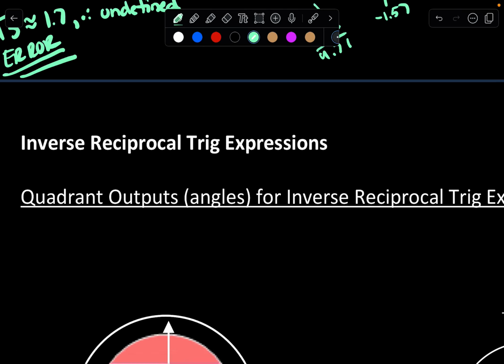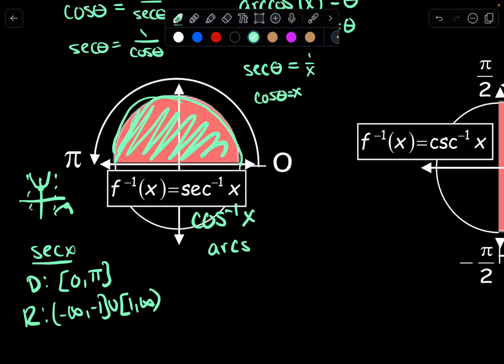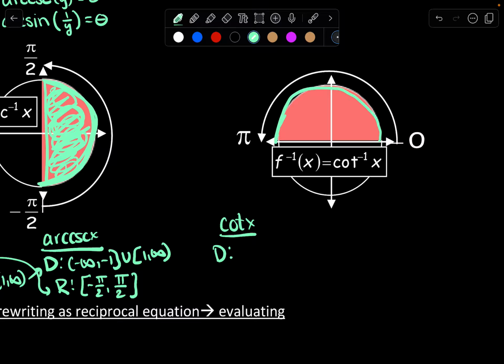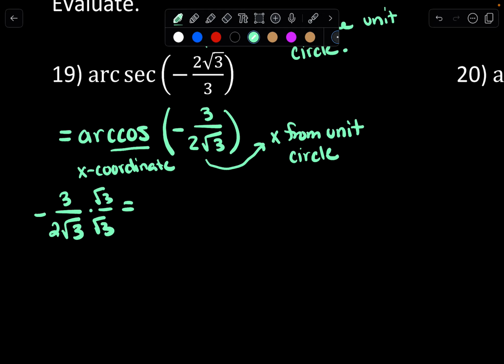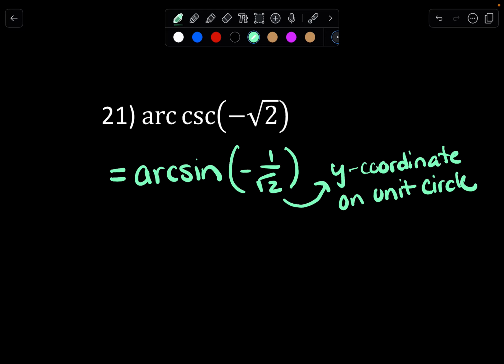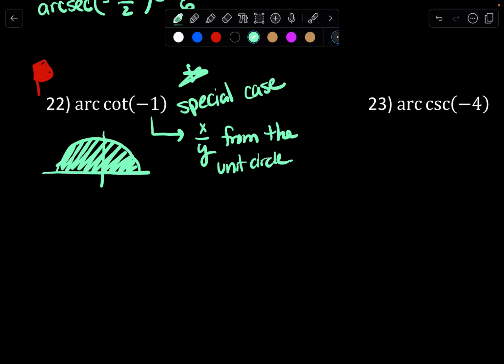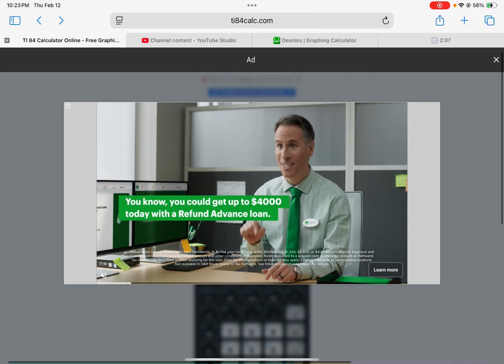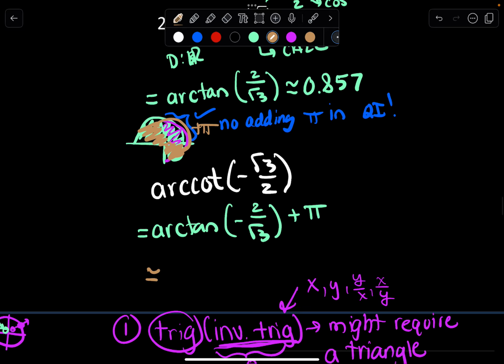Unit 13: Inverse Trig - Evaluating Reciprocal Inverse Trig Functions